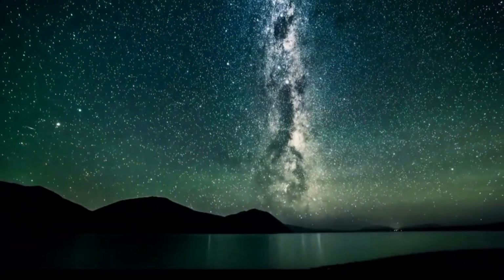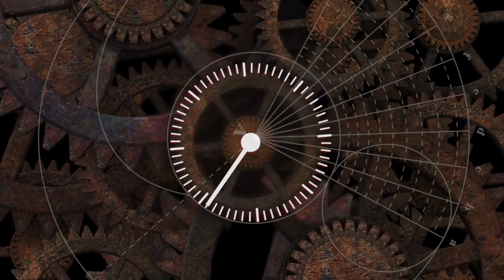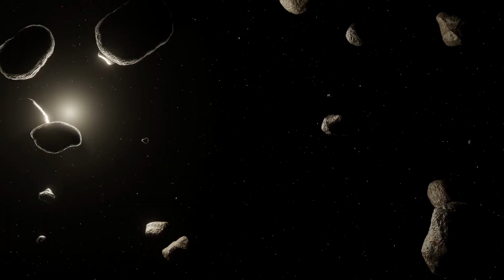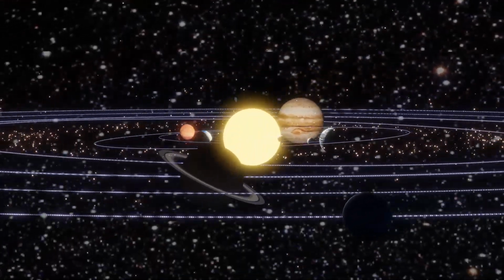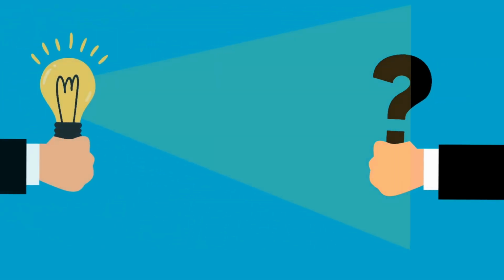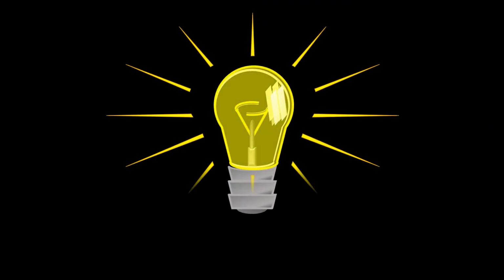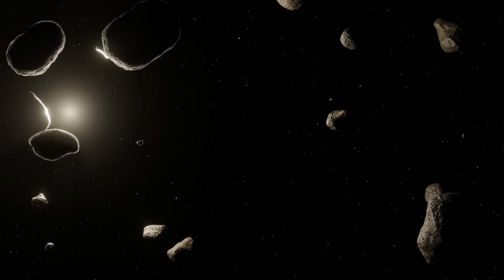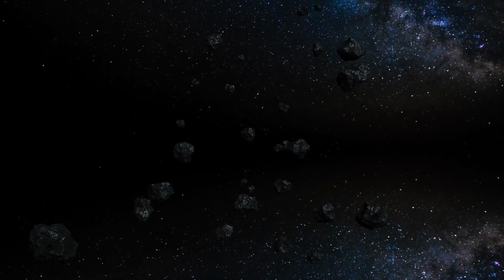Unraveling the Mystery of the Asteroid Belt: Theories on its Formation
Have you ever wondered how the massive ring of rocks between Mars and Jupiter, known as the asteroid belt, was formed? Join us as we delve into the fascinating world of the asteroid belt and explore the latest theories on its origins. From the Grand Tack model to the Nice model, we'll take a closer look at the evidence and simulations supporting these theories. Discover the secrets of this mysterious region of our solar system and learn about the ongoing research that is shedding new light on the formation of the asteroid belt. Don't miss out on this exciting journey through space!